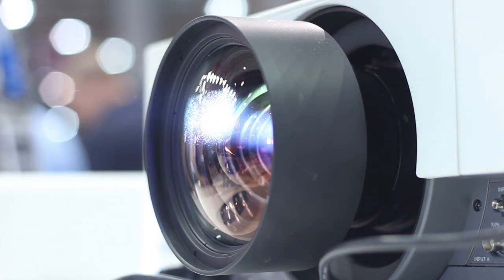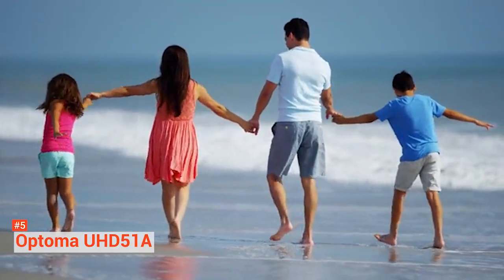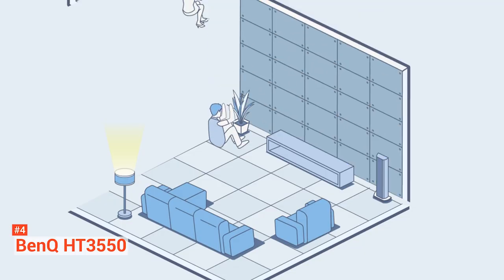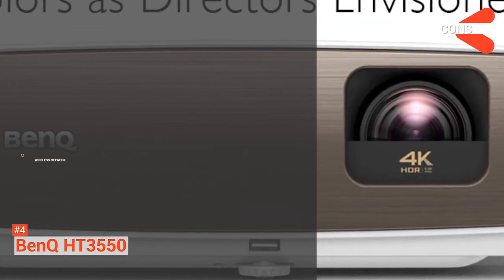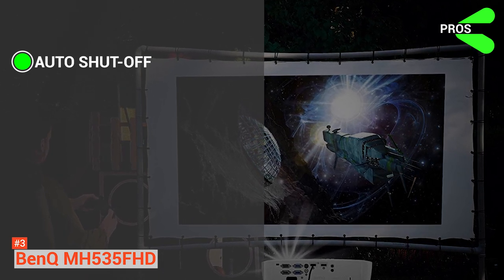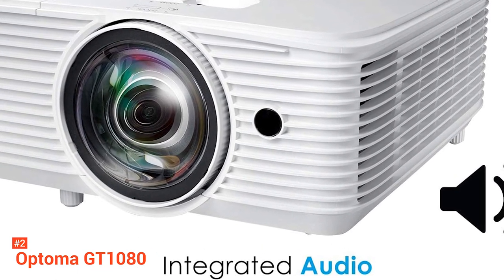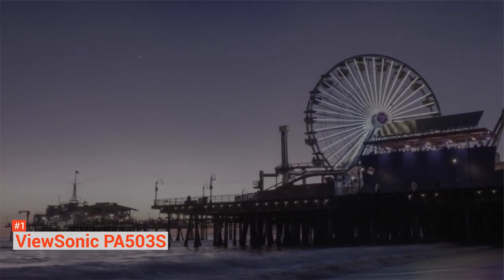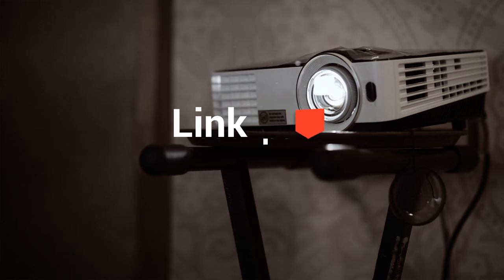✅ TOP 5: Best Projector for home theater (budget & 4K)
► Links to the TOP 5  listed in the video ✅
5️⃣ Optoma UHD51A 4K UHD: (Amazon)
4️⃣ BenQ HT3550 4K: (Amazon)
3️⃣ BenQ MH535FHD: (Amazon)
2️⃣ Optoma GT1080HDR: (Amazon)
1️⃣ ViewSonic PA503S: (Amazon)

Nothing brings a family closer together than a good movie, a TV show, or a playoff game in a warm and cozy home theater under 1000. This is a perfect investment in happiness because once you find the best home theater projector short throw for you, you have just found the perfect ingredient for a great relaxation experience. In this video, we’re going to look at the Top 5 Best Home Theater Projectors 4K and affordable available in the market today. We made this list based on our own opinion, research and customer reviews. We’ve considered their quality, features, and values when narrowing down the best choices possible.

If you want more information and updated pricing on the products mentioned, be sure to check the links above.